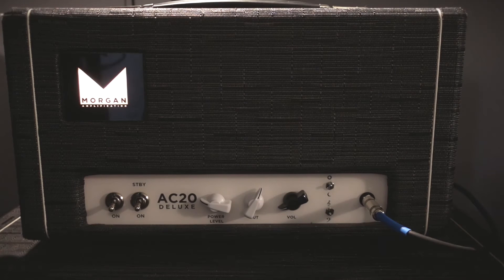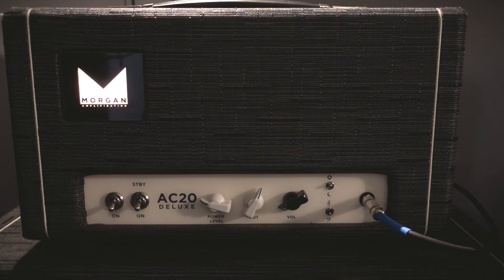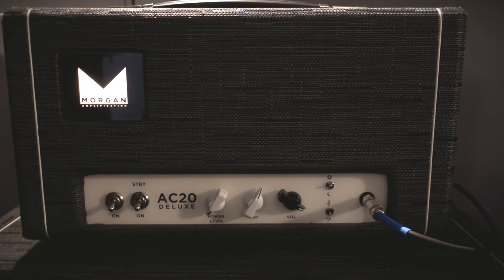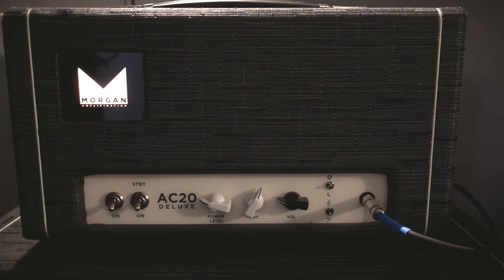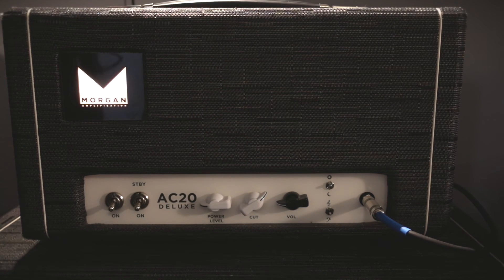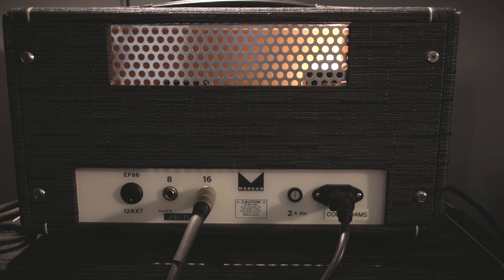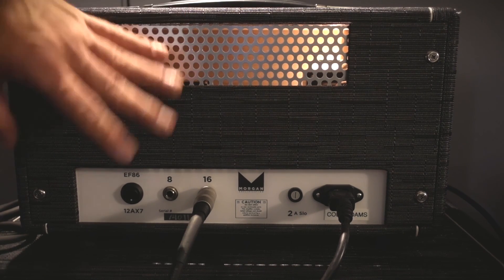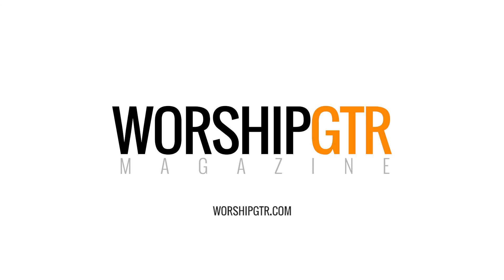Morgan AC20 Deluxe Amplifier Walk-through | Worship Guitar Magazine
Cody from Daily Gear Desk takes his Morgan AC20 for a spin and talks about all of the features that are crammed into this small amplifier head.